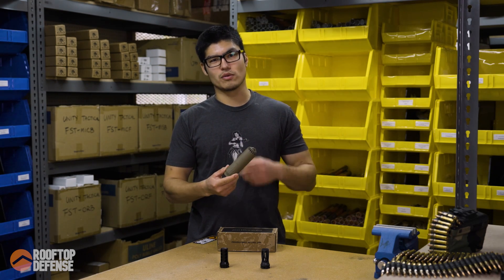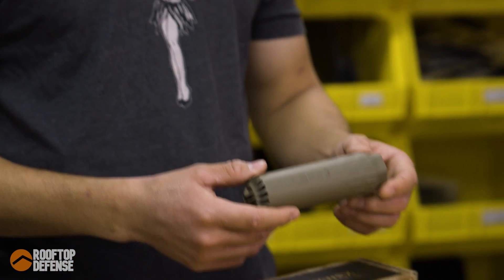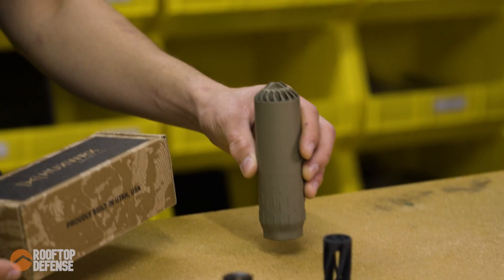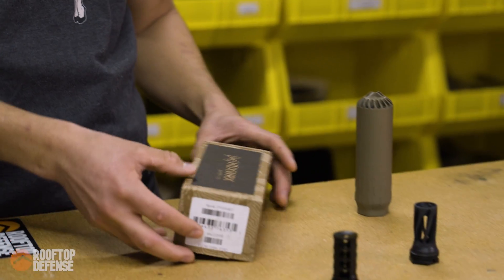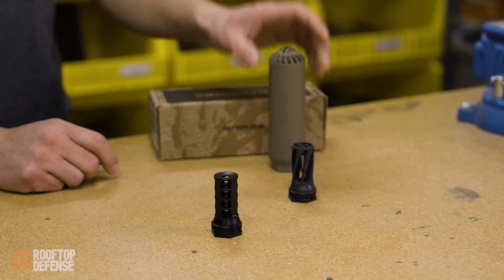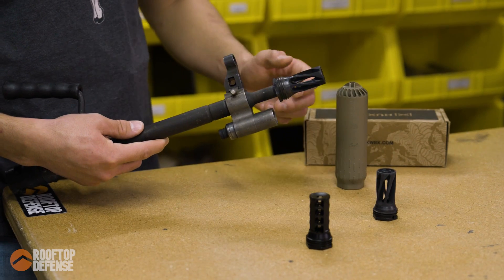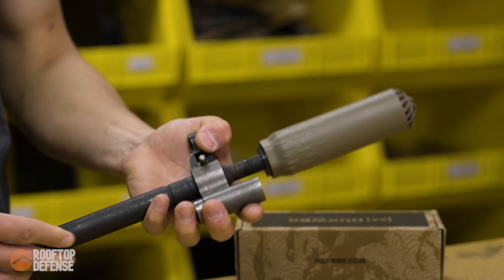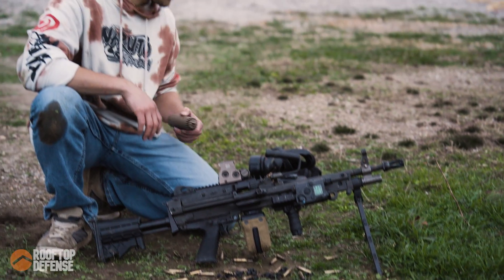Suppressor Stuff Ep 5 - HUXWRX Flow 556K: Backpressure & Flash Test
A comprehensive backpressure and flash signature test for the HUXWRX Flow 556K suppressor.

Timestamps:
0:00 - Intro
0:16 - Specifications
0:38 - Pricing
0:56 - Mounts
1:16 - Unboxing
1:37 - Mounting System
2:30 - Muzzle Devices
3:07 - Backpressure Test
4:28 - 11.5" and 55gr PMC XTAC
4:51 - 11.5" and 77gr Black Hills MK262 MOD1C
5:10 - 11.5" and 75gr Hornady Black SBR
5:28 - 16" and 55gr PMC XTAC
5:44 - 16" and 77gr Black Hills MK262 MOD1C
6:03 - 16" and 75gr Hornady Black SBR
6:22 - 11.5" with Night Vision
6:37 - 16" with Night Vision